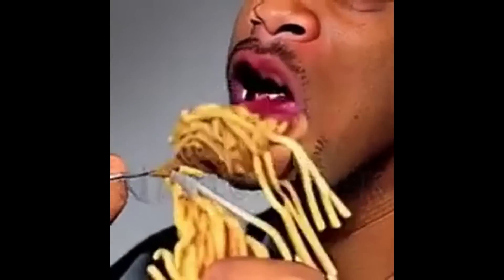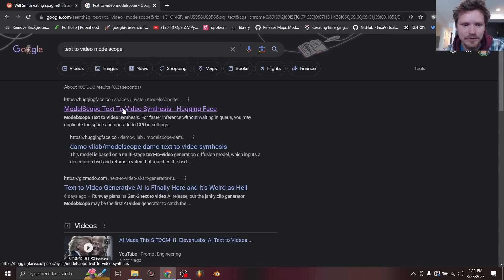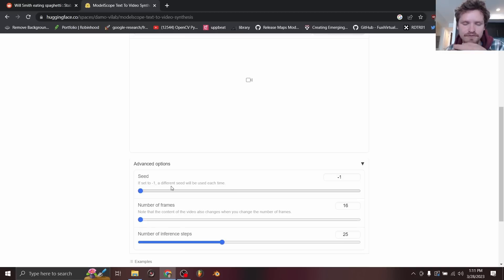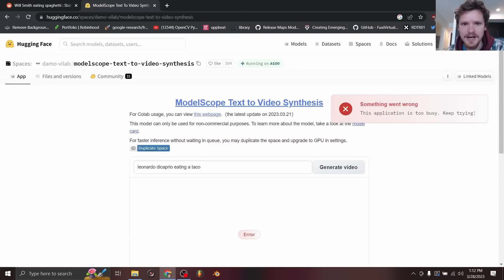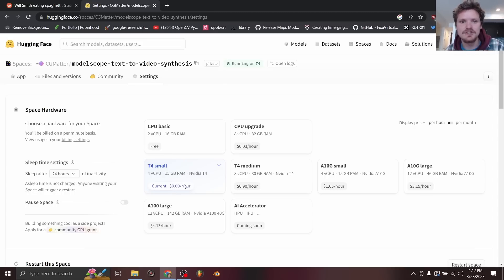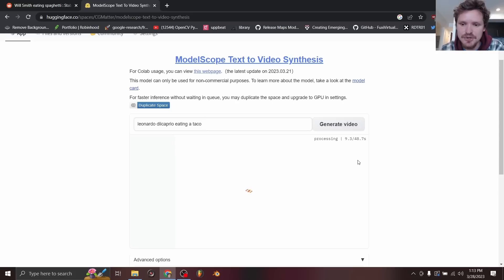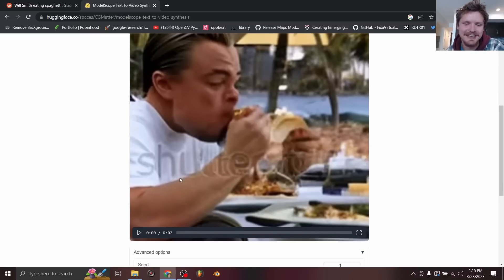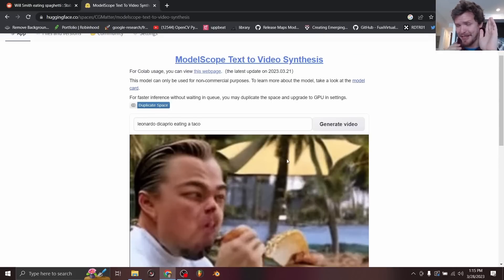This Actor is HUNGRY